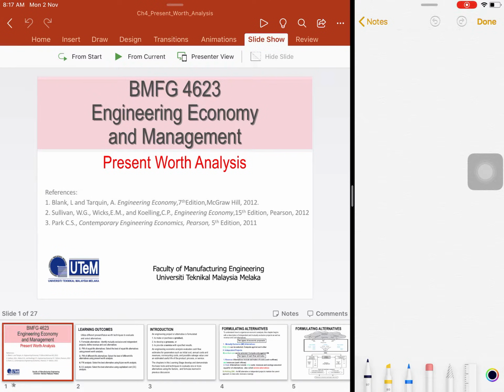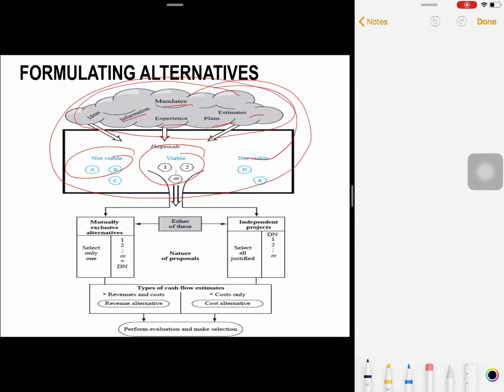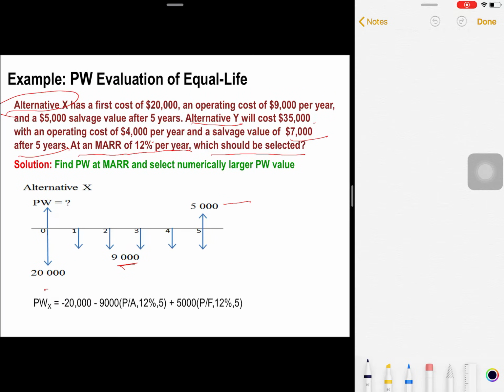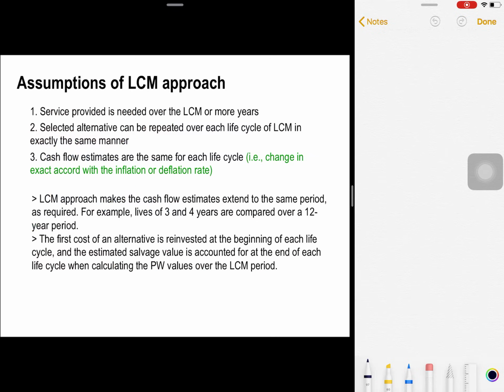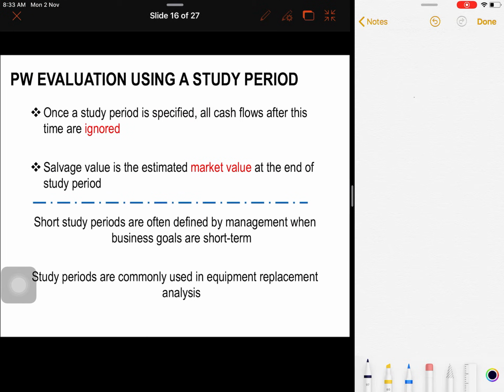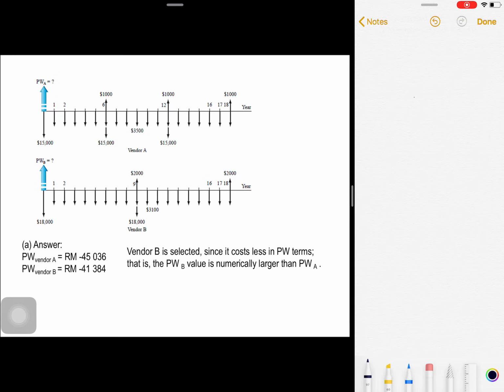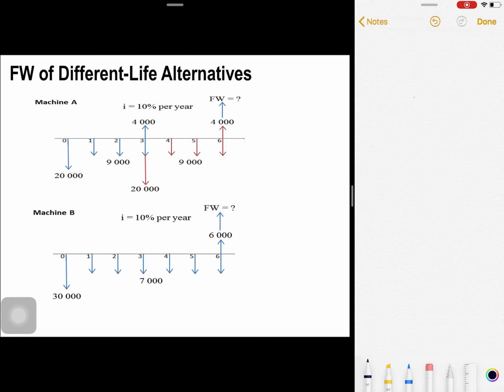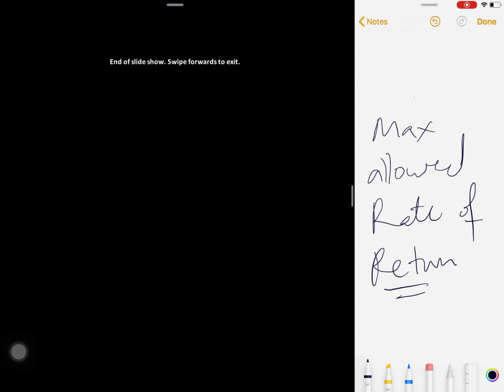BMFG4623 Chapter 4- Present Worth Analysis